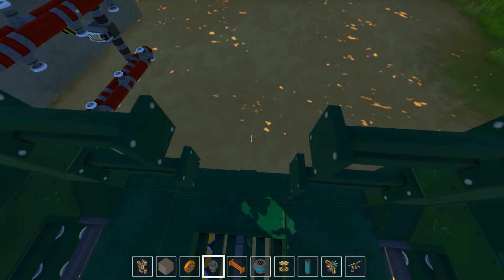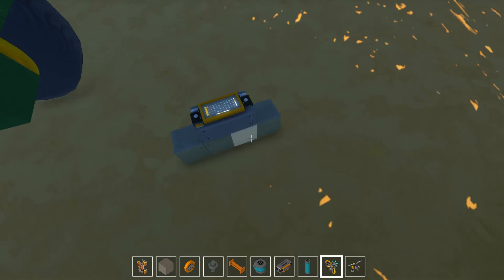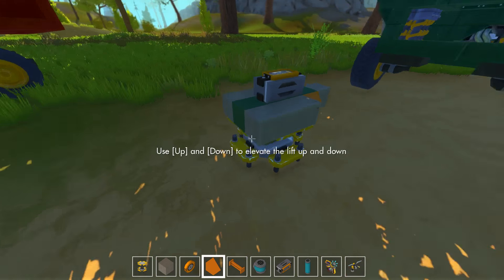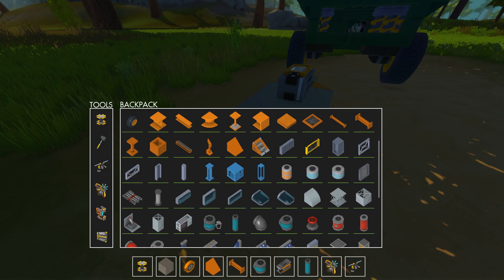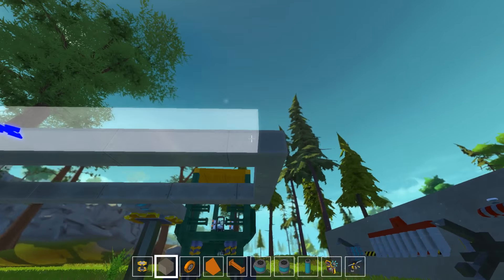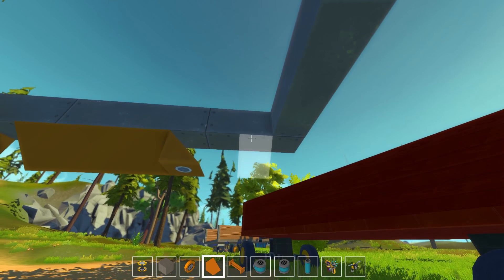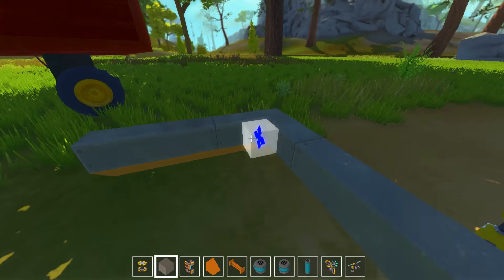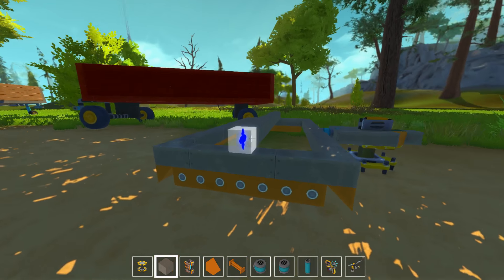Mower Attachment - Scrap Mechanic Gameplay - Part 129 [Let's Play Scrap Mechanic]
Let’s pop the hood and see what’s on offer right now:

    Creative Mode!

    Gender!

    Interactive Parts!

    Handbook!

    Connect Tool!

    Lift!

    Sledgehammer!